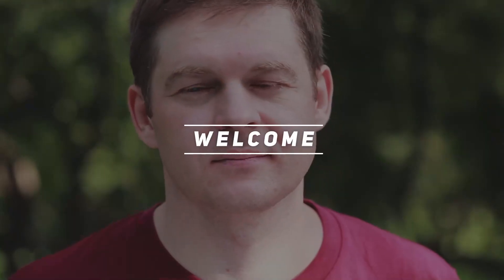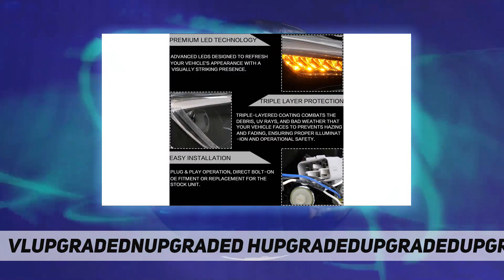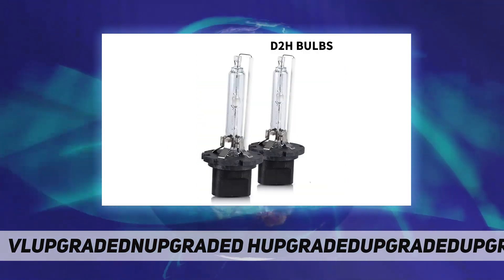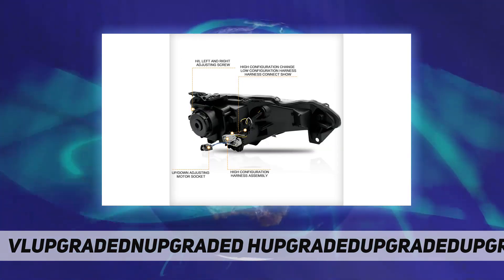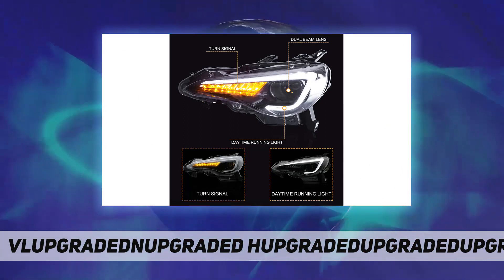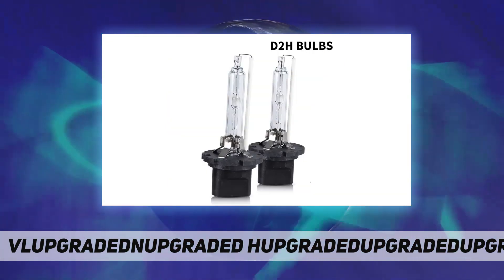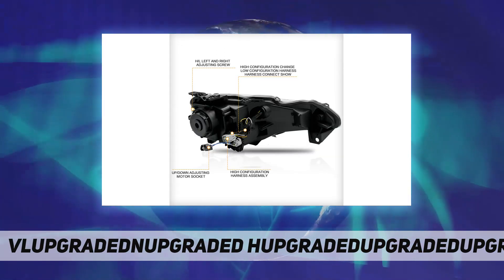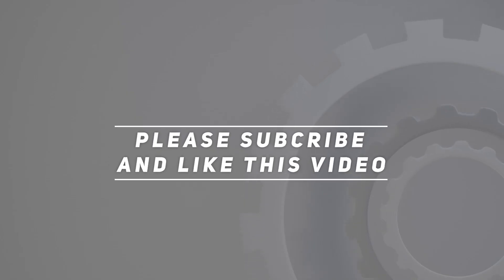VLAND Headlight Assembly Fit for 2013 2016 - Short Review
VLAND Headlight Assembly Fit for 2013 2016